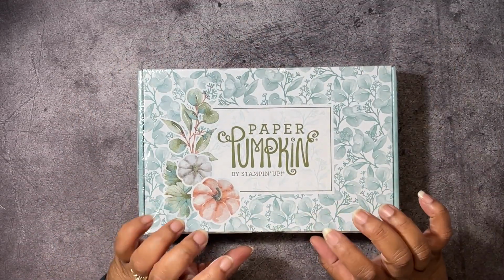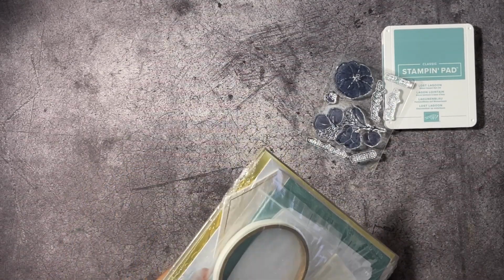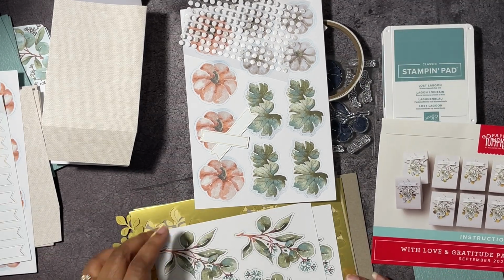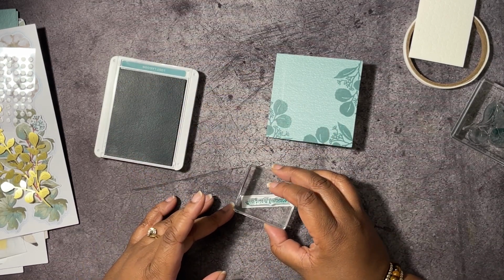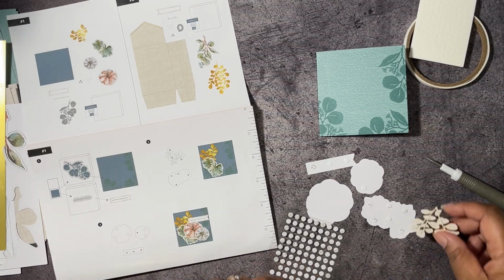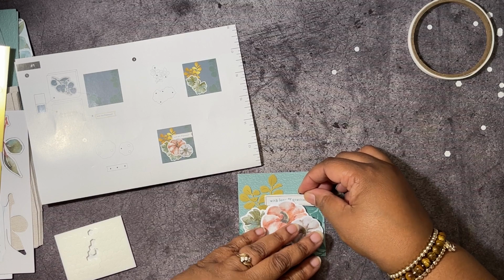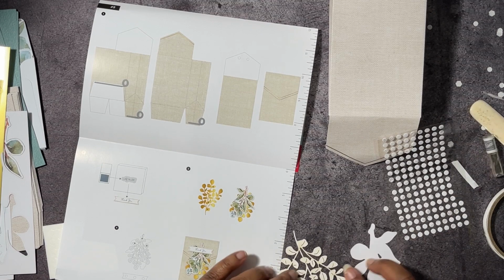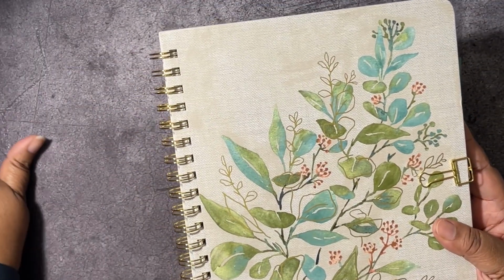September 2023 Paper Pumpkin Reveal : Stampin' Up!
Today we are unboxing the September 2023 Paper Pumpkin Kit by Stampin' Up!.  Forgive me for going out of frame a bit...I was excited!  LoL

I'm an Independant Stampin' Up Demonstrator and  the products used in my videos are from Stampin' Up!®

® and/or Tashana Lundy . The content is shared for inspirational and personal use only. You may not submit any of my artwork or 3D projects for publication through Stampin' Up! , for contest, or any other forms of media. I am an Independent Stampin' Up!